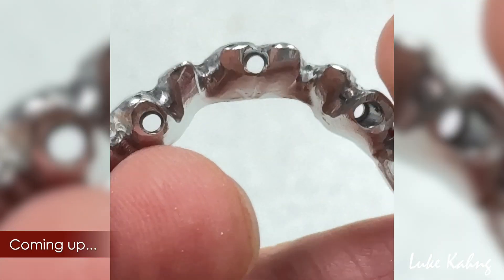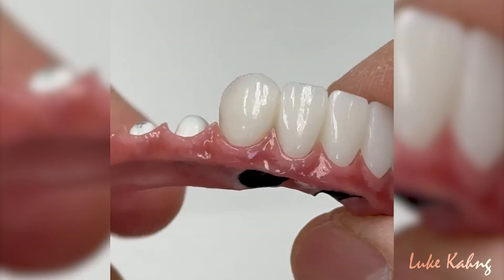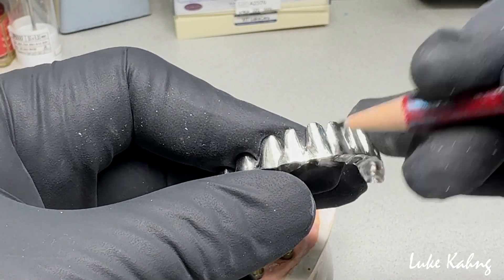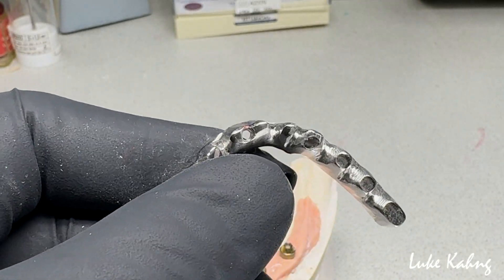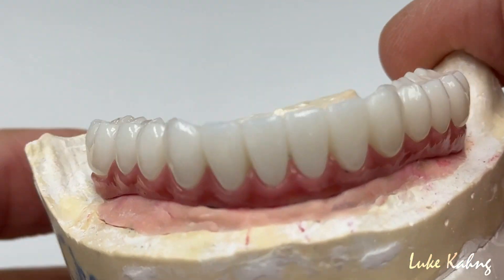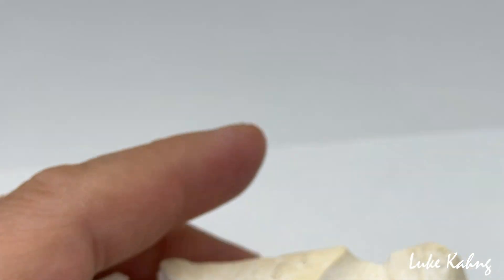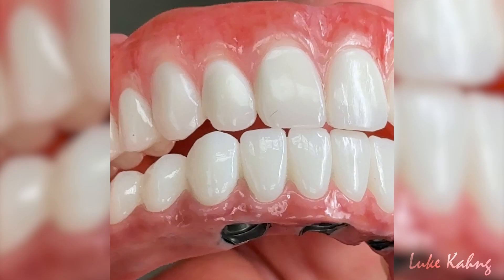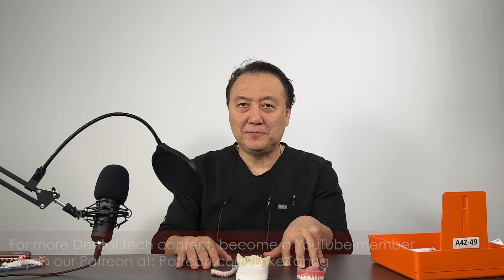What’s the Best Option for this Patient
In this video, Luke shares the fabrication of a unique combination case featuring a rare Syton 7-Star Zirconia Arch that was made with only three implants, with an Upper Process Denture.

The Syton 7-Star in this video was made using the imill 5X-500 provided by our friends from @ImagineUSA.